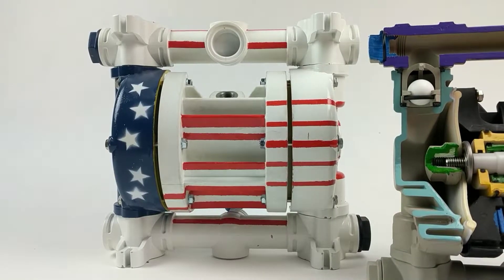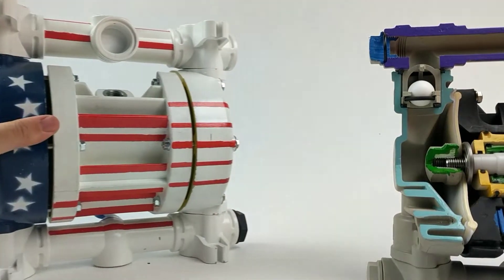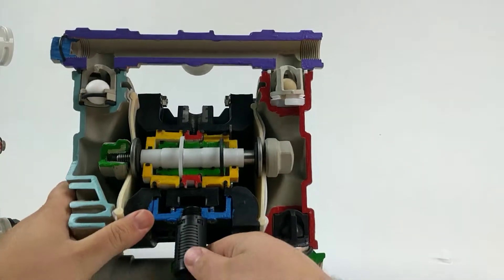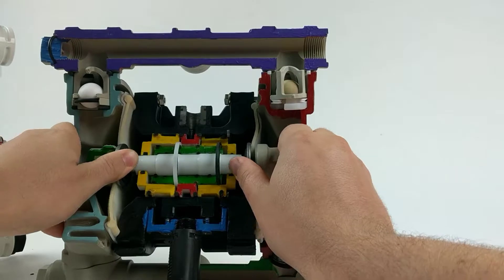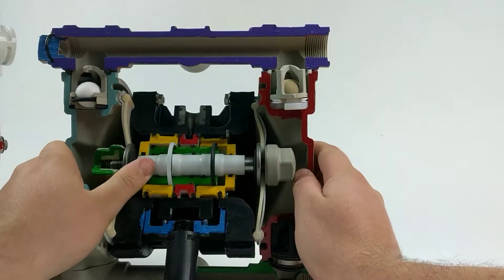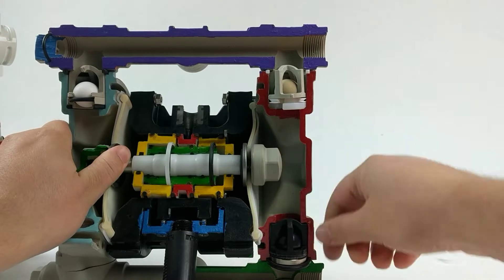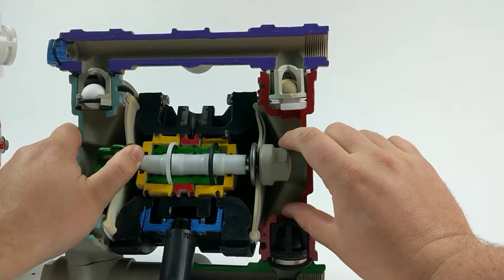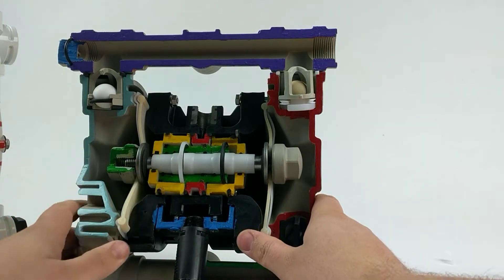DOUBLE DIAPHRAGM PUMP SHOWCASE (Air Operated)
Clark Solutions supplies a wide variety of pumps for liquid and gas applications.  Pneumatic Pumps for abrasive media or dangerous areas.